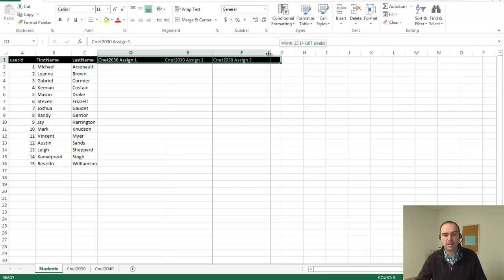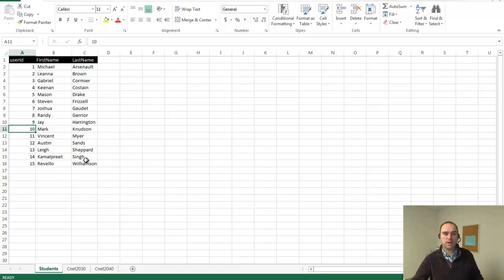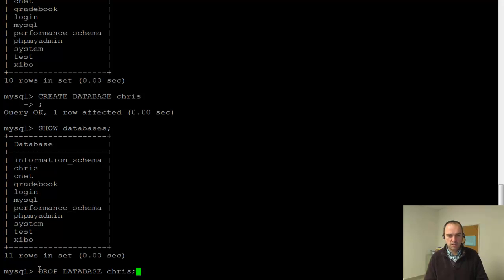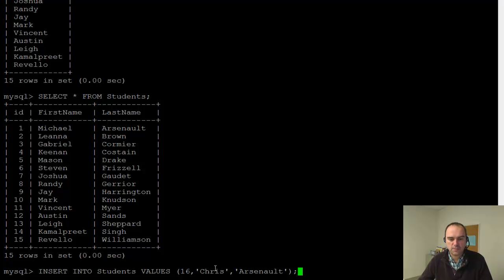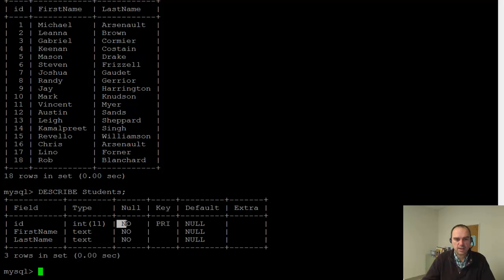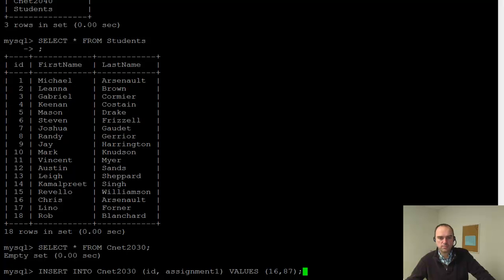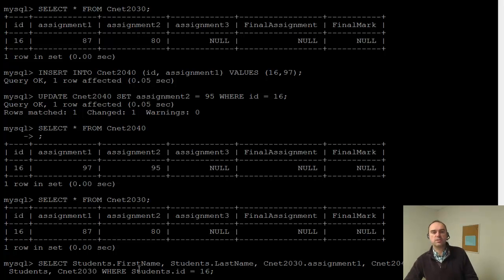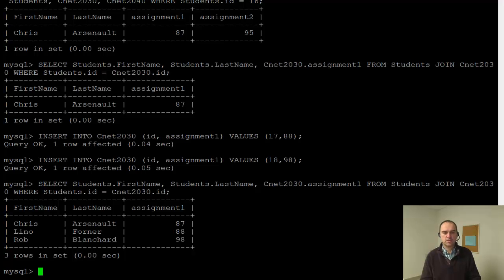MySQL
MySQL intro